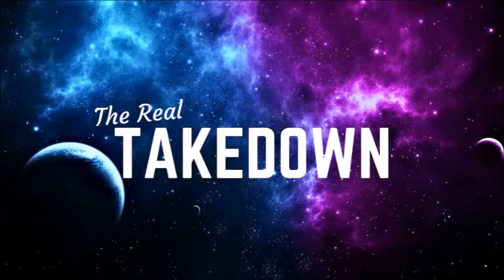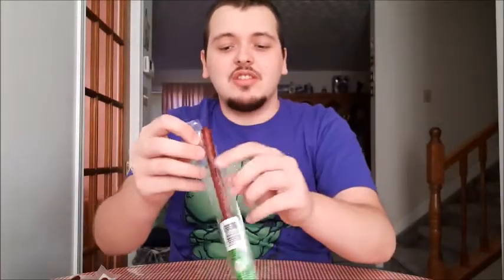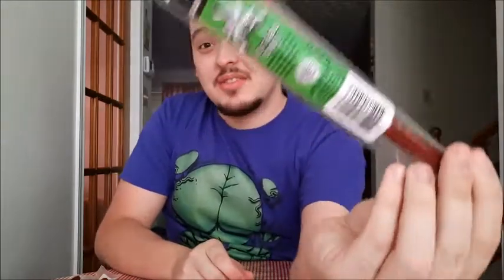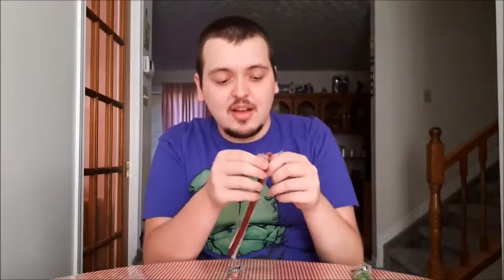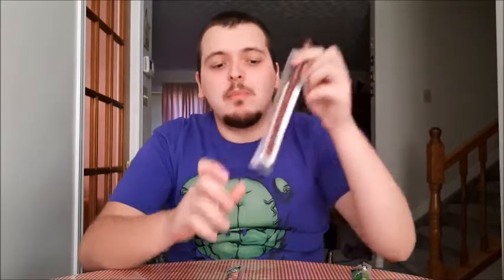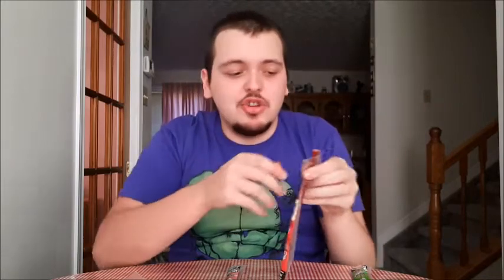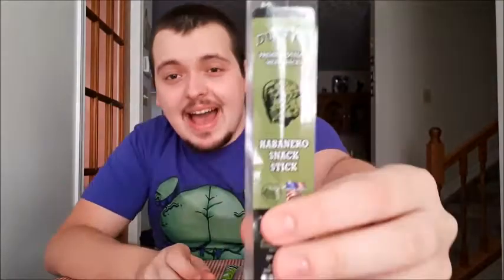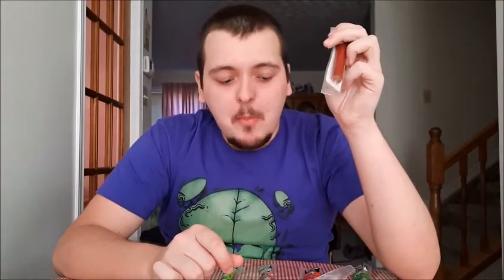SPICY JERKY TASTE TEST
Since I love spicy snacks I decided to try 5 Spicy Jerky. Including Cajun, Jalapeno, Habanero and more.